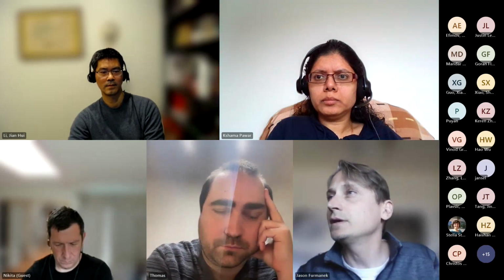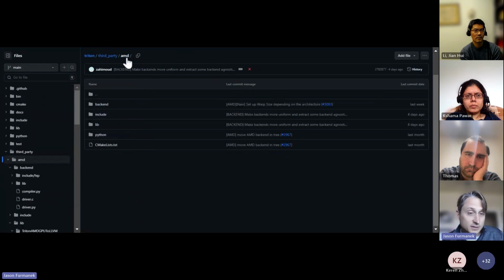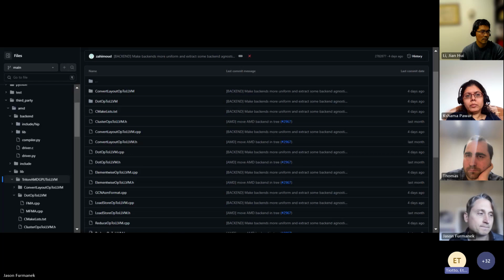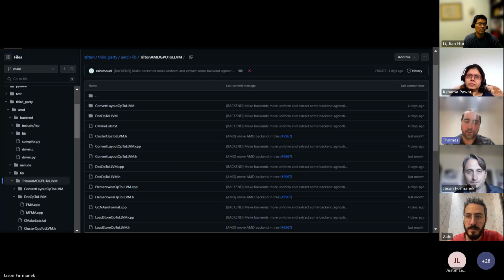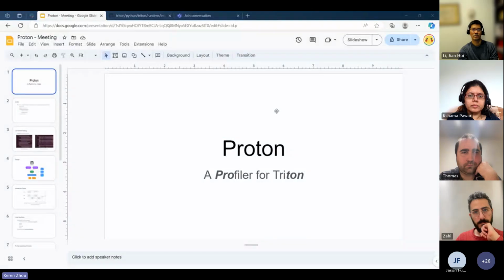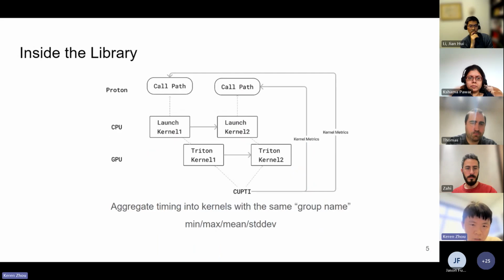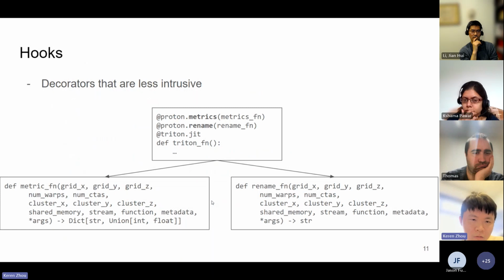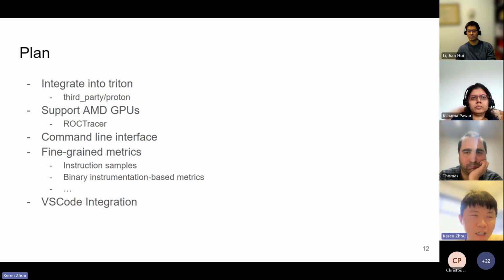Triton Feb community meetup 20240220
February community meetup for Triton